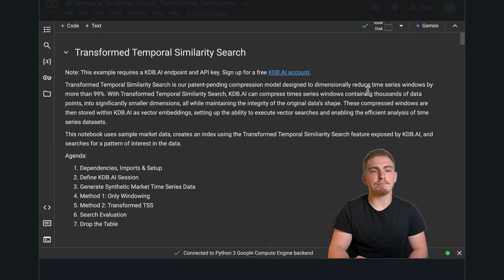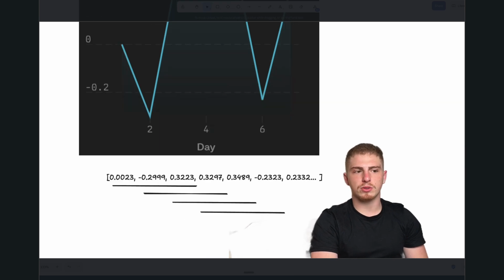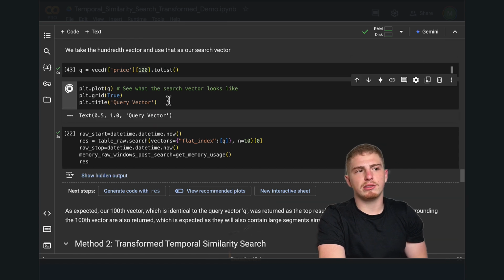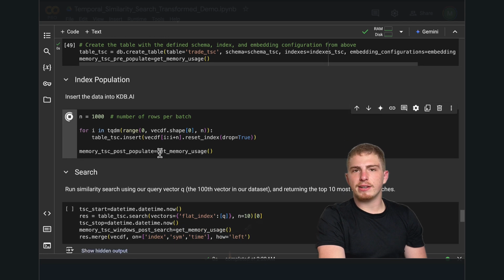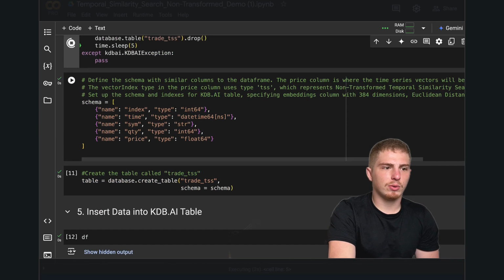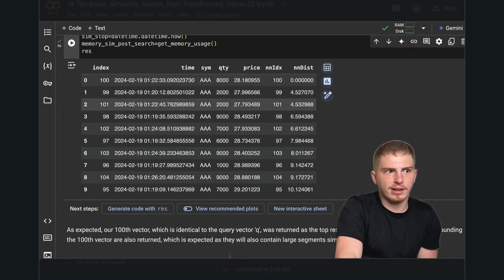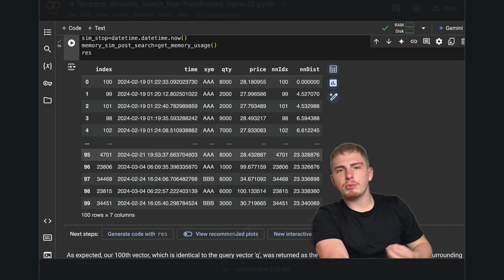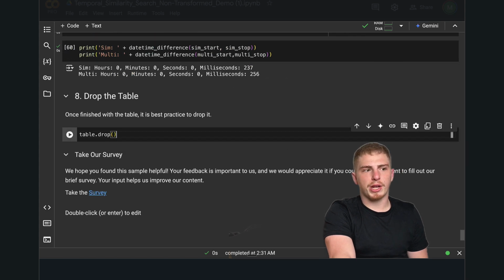KDB.AI | Temporal Similarity Search Tutorial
Step-by-step walkthrough of implementing Temporal Similarity Search (TSS)